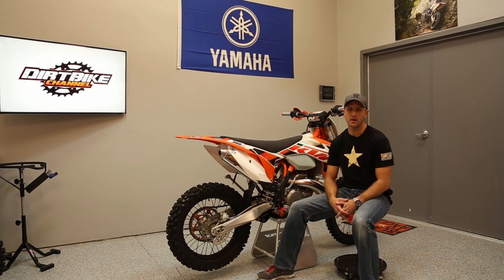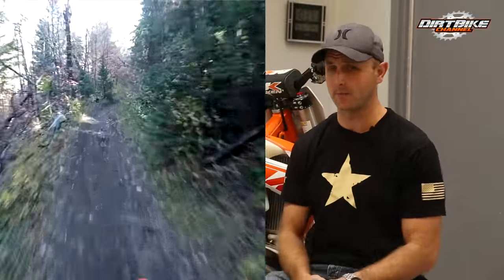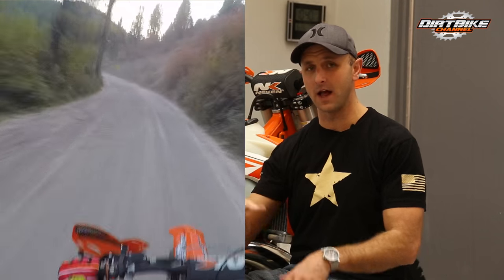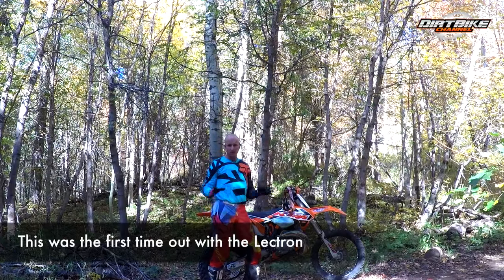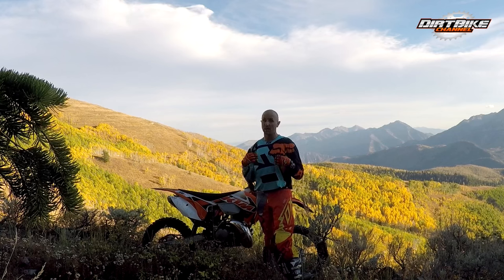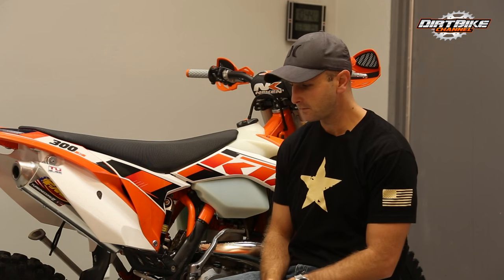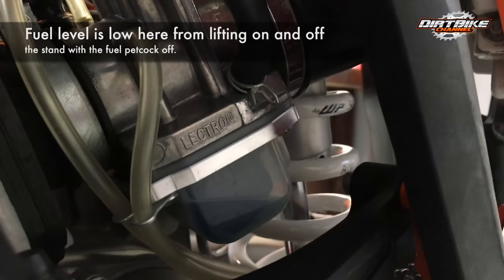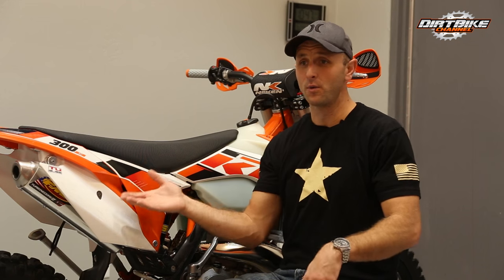Lectron Dirt Bike Carburetor Review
Now that I have used the Lectron carb for a few months, it's time to talk about how things have been going.  This is an awesome carburetor!

Just give them a call or visit Lectron's site for more info on pricing and how to purchase: